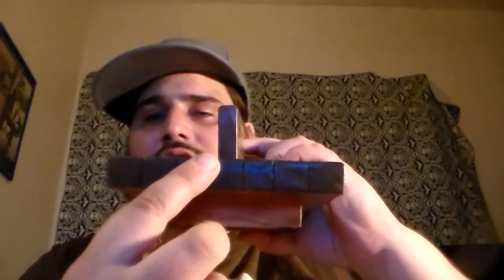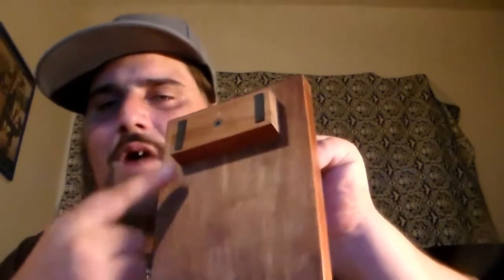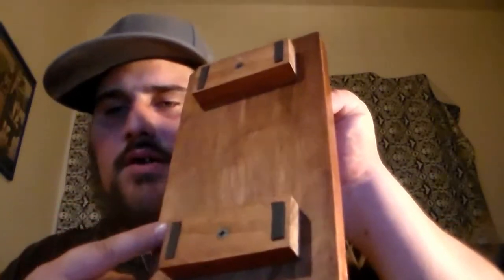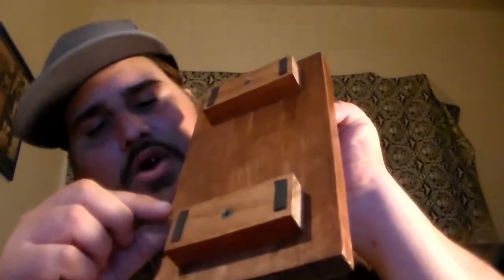The Wooden Double Sided Butta Bench Rantview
Yes you guys always say that I inspire you, but you guys also inspire me to make vids all the time!! It has been a tiresome day with no sleep at all last night, but I need to get you guys content because you are my party people and I love yall!!! I have a feeling you guys are gonna love this one!